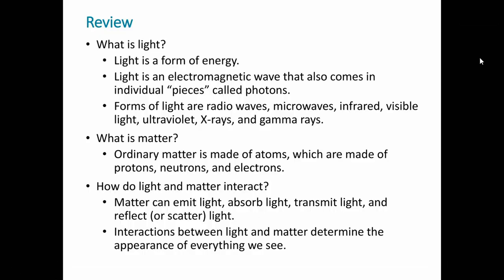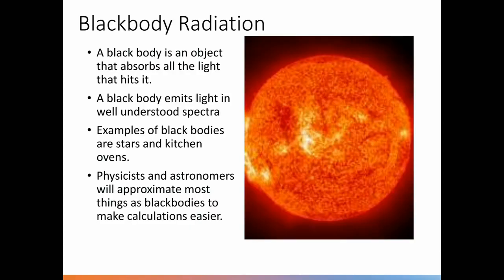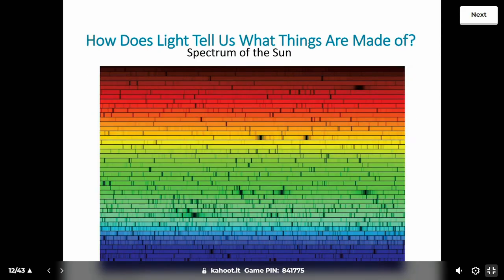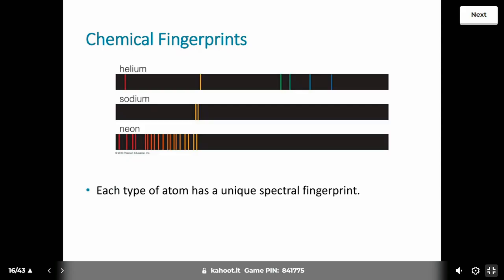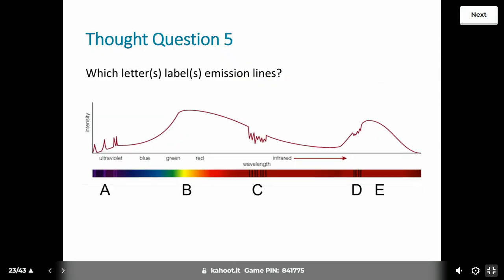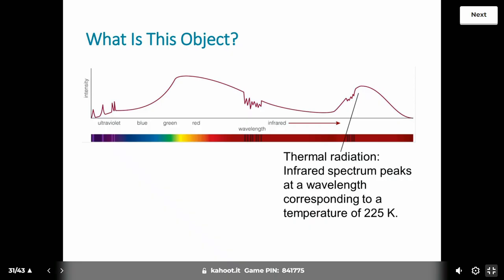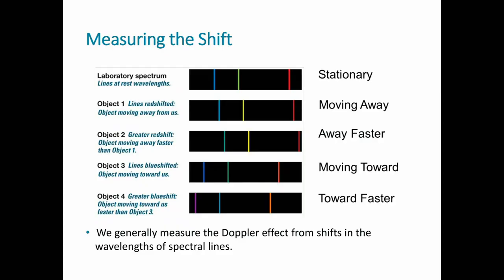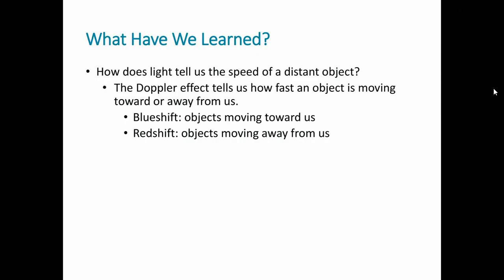Breaking Down Light: The Power of Spectra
In this video I describe how to study the spectra of light: mapping lights intensity across a range of wavelengths.  In this video we cover topics such as absorption, emission, and black body spectra.  We describe how different atoms and molecules correspond to very specific wavelengths for emission and absorption.  We show some real life examples of the solar spectrum, and the spectrum of a planet.  We finish by describing how the motion of an object can shift it spectra, through the Doppler Effect.

This video makes use of a clip from "Fire Engine Siren Demonstrates The Doppler Effect" by davidrobert2007: